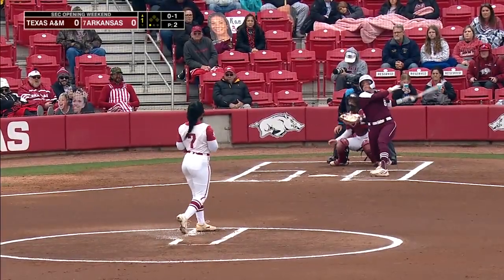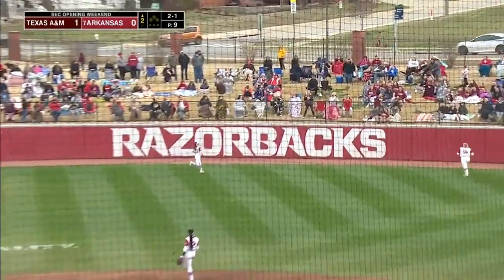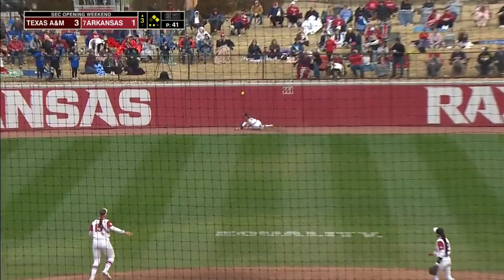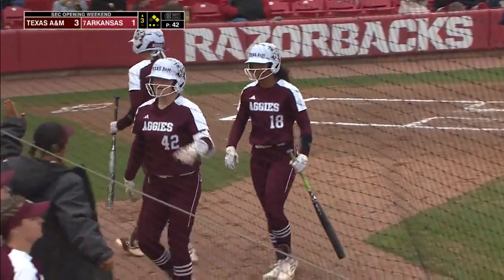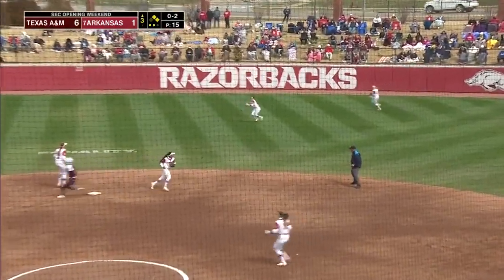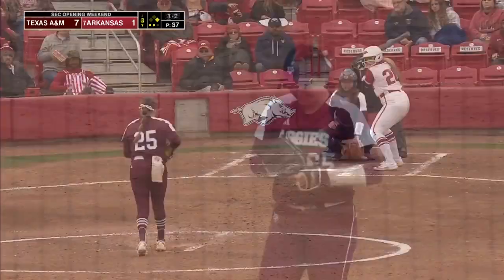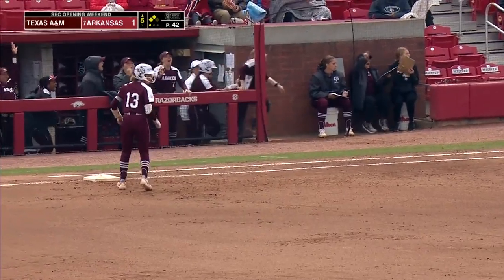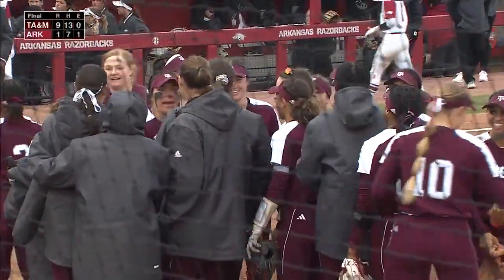Highlights: A&M 9, Arkansas 1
Highlights of Texas A&M softball's 9-1 win over No. 7 Arkansas in Fayetteville on March 12, 2023.